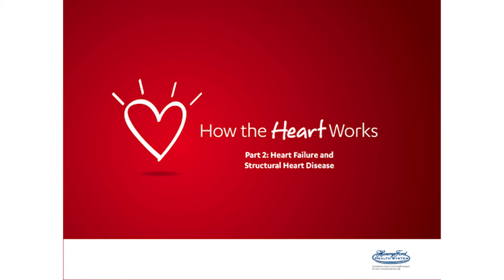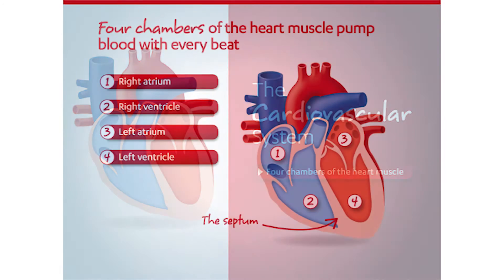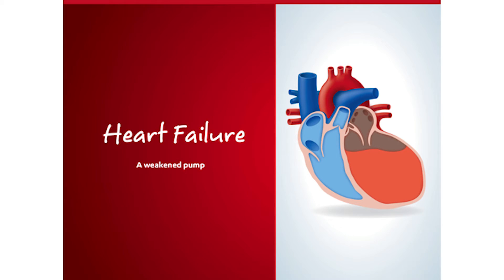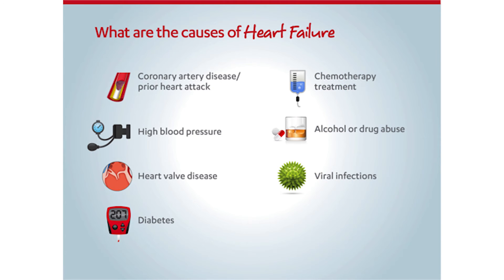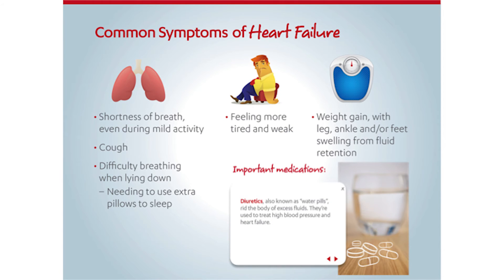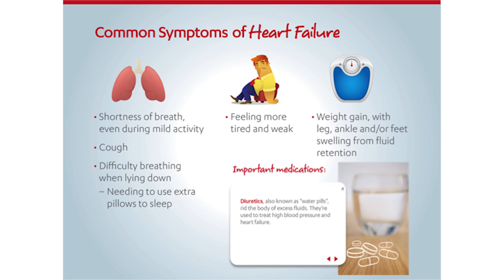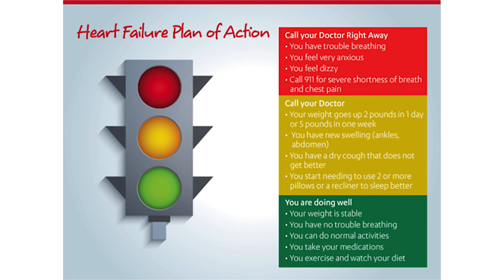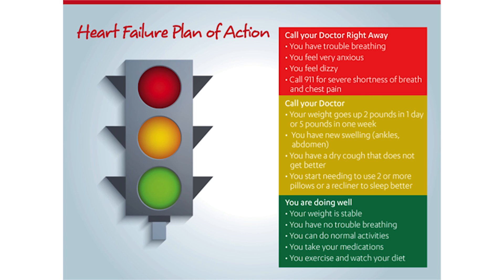Anatomy 2 Part 1: What is Heart Failure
Hear from Robert Berry, Registered Clinical Exercise Physiologist with Henry Ford Preventive Cardiology as he explains heart failure.